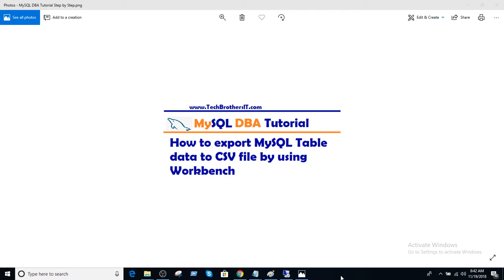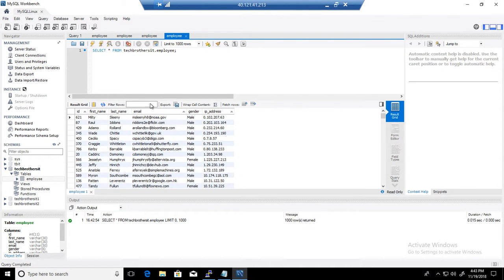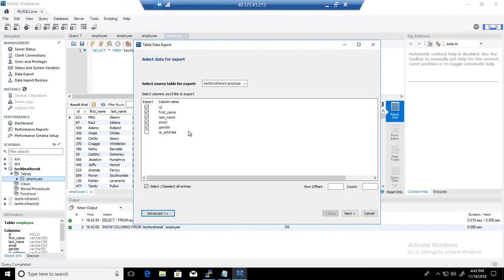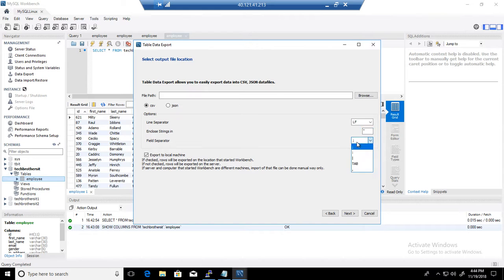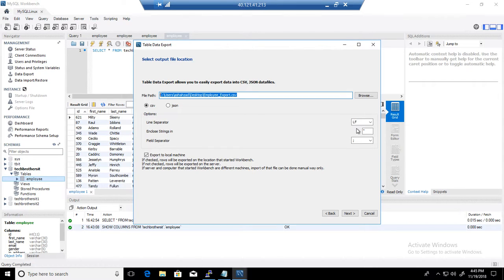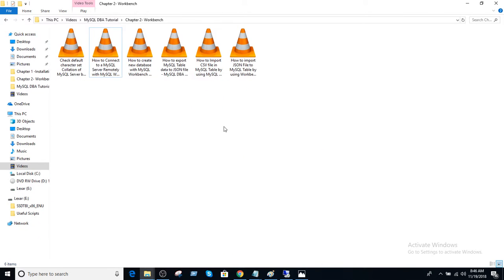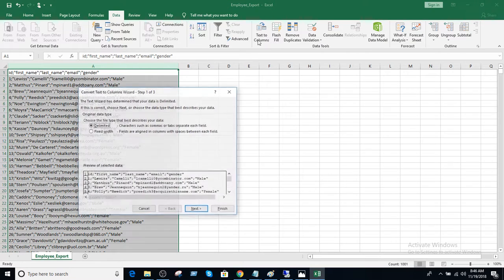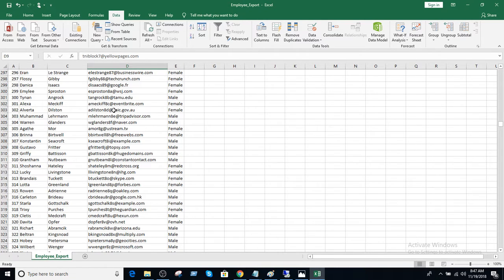How to Export MySQL Table Data to CSV file in Workbench - MySQL DBA Tutorial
How to export MySQL Table Data to CSV file in Workbench is step by step demo which explains how to connect to MySQL work and then use Data Export feature of MySQL Workbench to export MySQL Server table data to CSV file. When exporting the data to CSV file you have different options available to custom your CSV file such as if you like delimiter pipe or Tab you can choose those options.